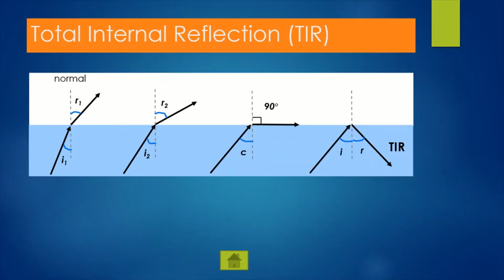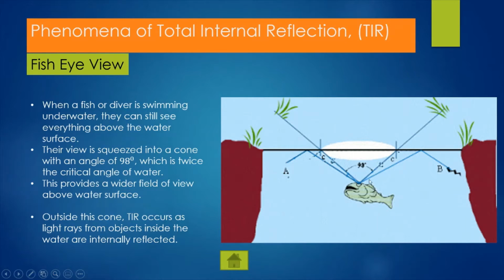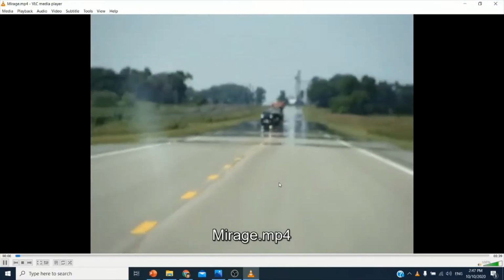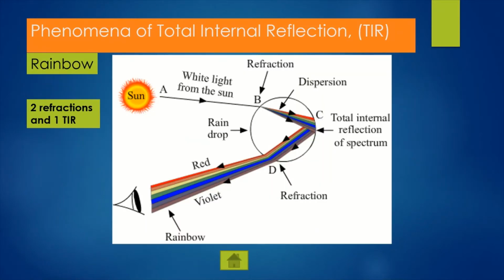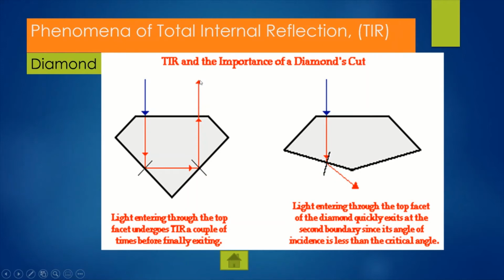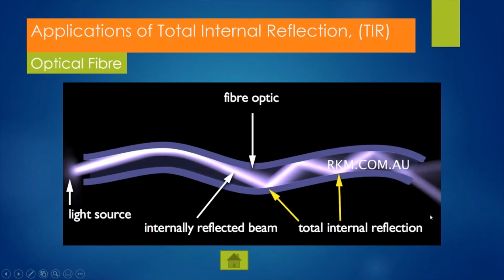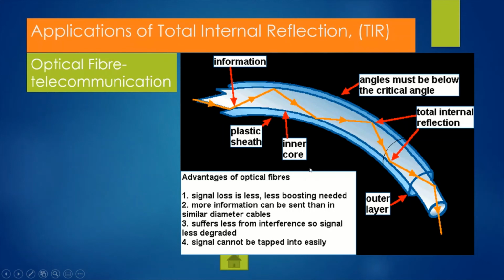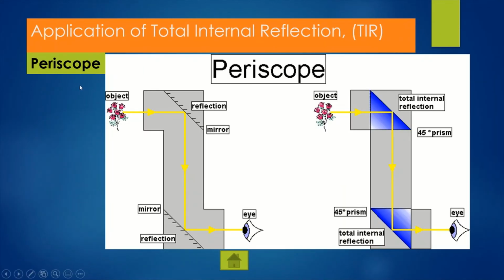Total Internal Reflection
Total Internal Reflection, fish eye view, mirage, rainbow, diamond, optical fibre, cat's eye, periscope